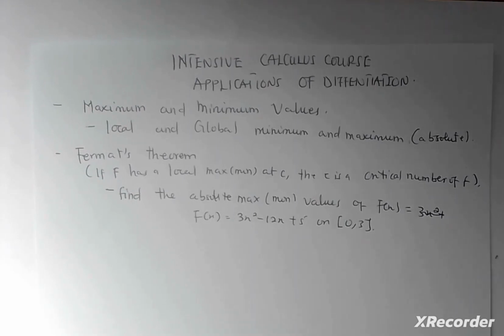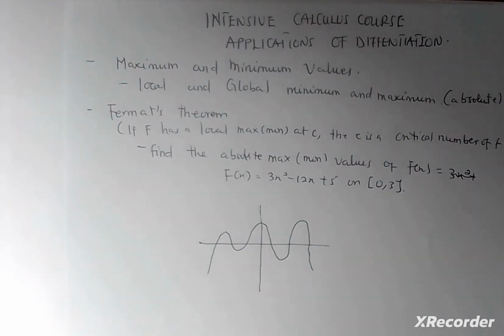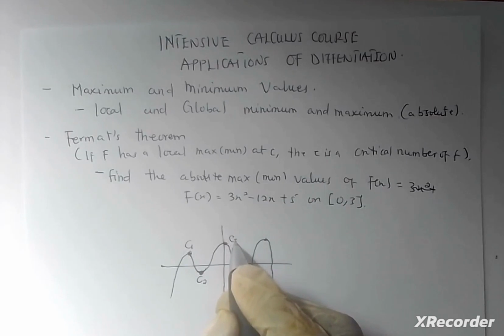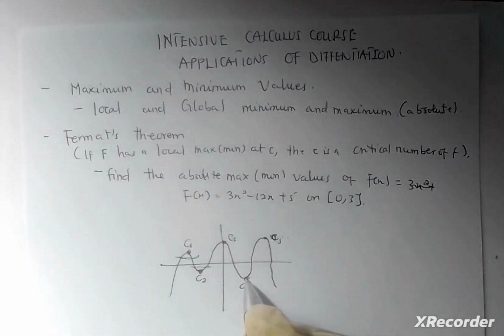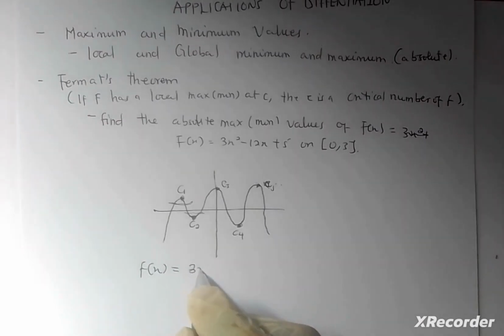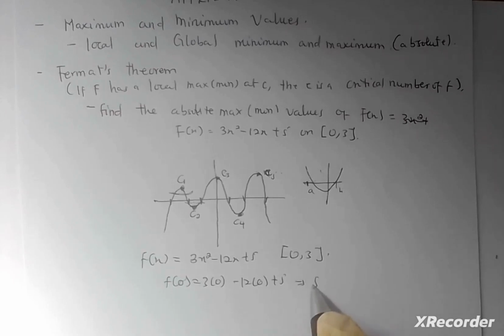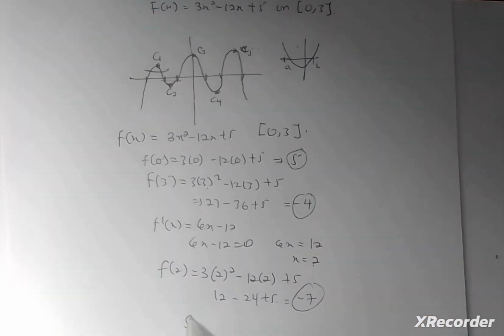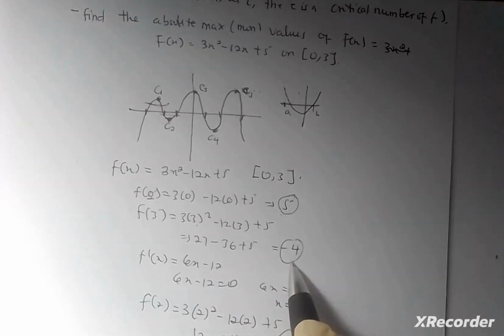minimum and maximum values of function (full calculus course)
This calculus video explores the concept of finding the maximum and minimum values of a function. The video provides a clear and concise explanation of how to determine these values using techniques such as differentiation and critical points.

Through the use of real-world examples and visual aids, the video breaks down complex mathematical concepts into easily understandable terms. The video also includes step-by-step examples and practice problems, allowing viewers to apply their newfound knowledge and test their understanding of the material.